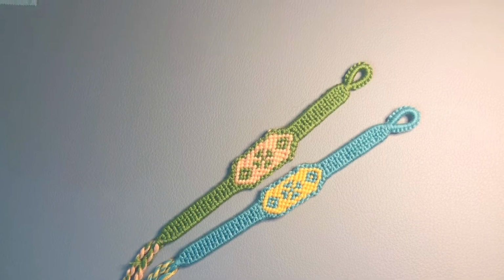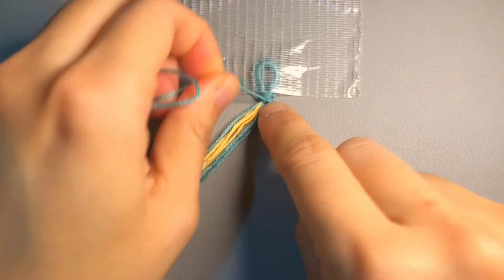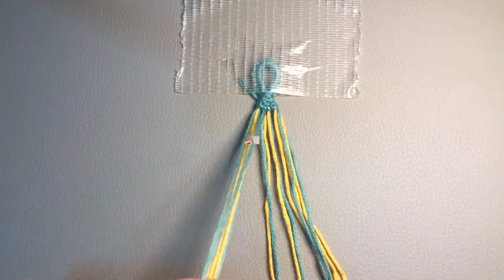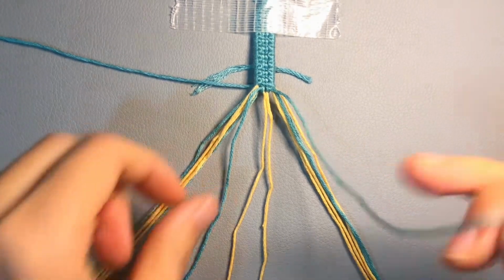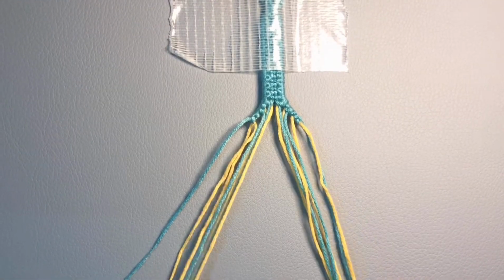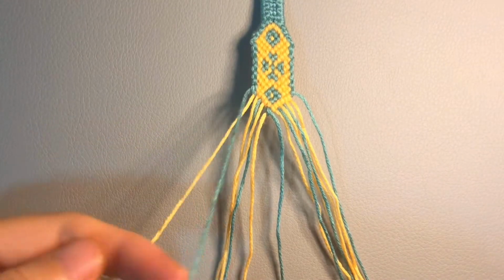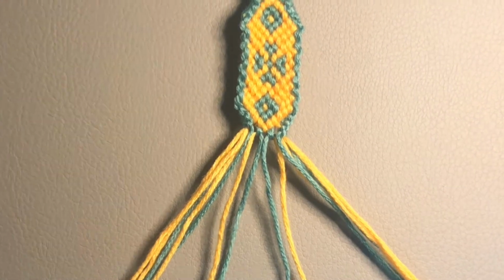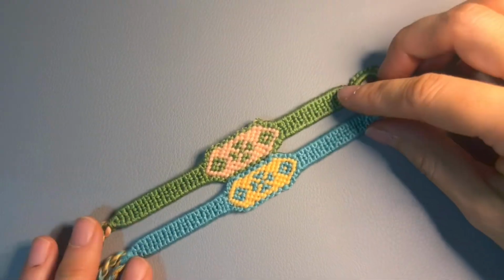St. Patrick 🍀 Day special vol.2! - how to make a clover plate bracelet combining alpha & normal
St. Patrick’s Day 🍀 special vol.2!! Here I finally managed to make what I had been thinking for a while. combining alpha belt with normal motif without closing once. I really enjoyed making this and it’s also quite quick to make :). Hope you will enjoy making it too and find this tutorial helpful.

If you have any questions or inquiries please comment: Comments welcome in English, Japanese and French :) 当方日本人ですので、日本語でのコメントも大歓迎です。Si vous voulez, laissez les commentaires en français :)

0:00 Introduction
0:51 What you need(Showing the loop)
1:39 Closing the loop
2:36 Triangle start/ making the belt using alpha technique
7:37 Switching to normal pattern( center clover 🍀 plate )
16:08 Closing the normal pattern part
20:25 Switching back to alpha pattern( second belt)
22:23 Conclusion( explaining how I ended etc)